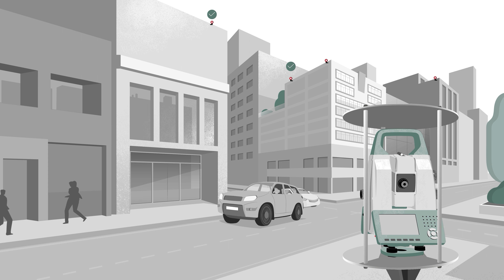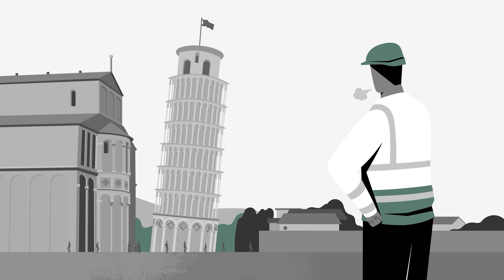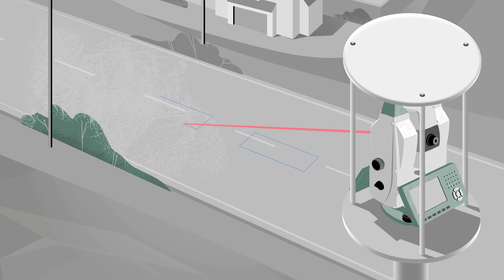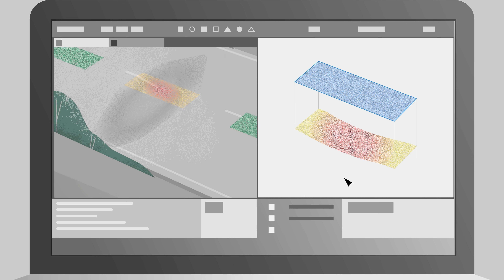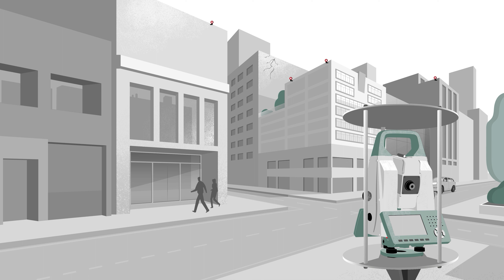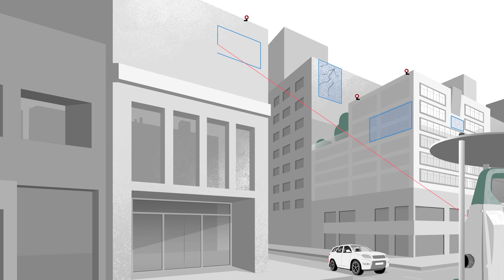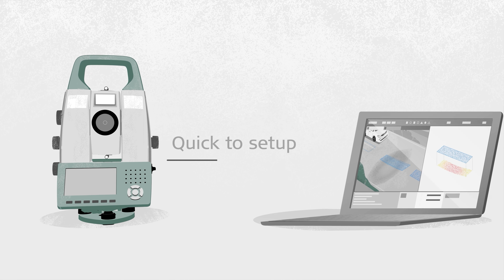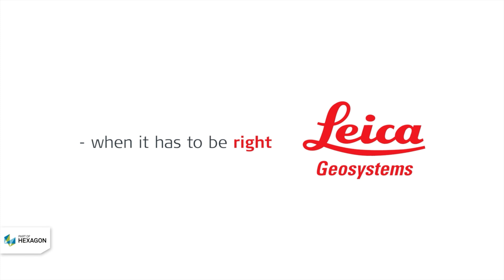Scanning in automated monitoring with the Leica Nova MS60 MultiStation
3D laser scanning with the Leica Nova MS60 MultiStation brings versatility to monitoring projects, significantly enhancing data collection compared with the single reflectorless measurement technique. Mass data from scans adds reliability and quality assurance to a project.

Leica Geosystems’ scanning in monitoring solutions are used by surveyors and organisations across the world to measure the potential impact of nearby construction and natural hazards on buildings and infrastructure.